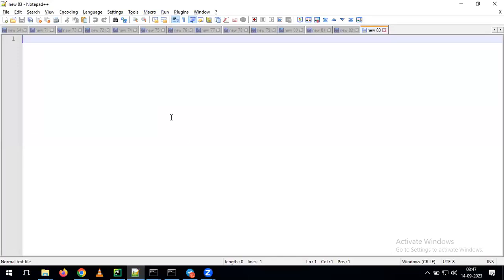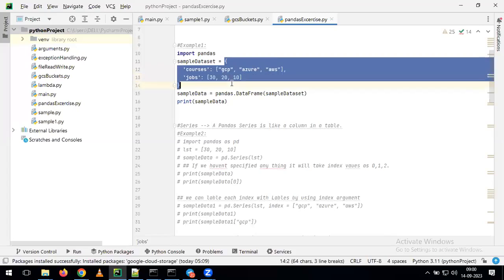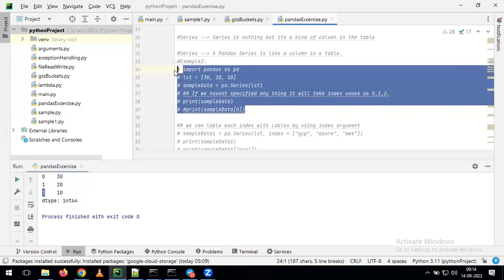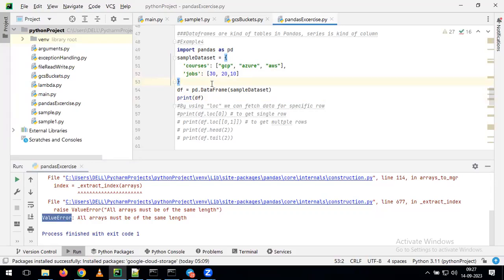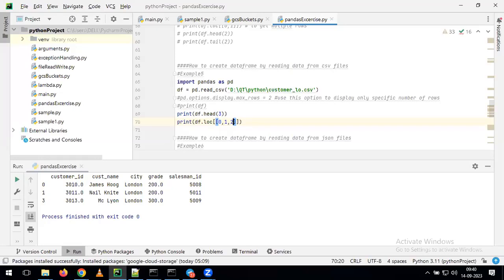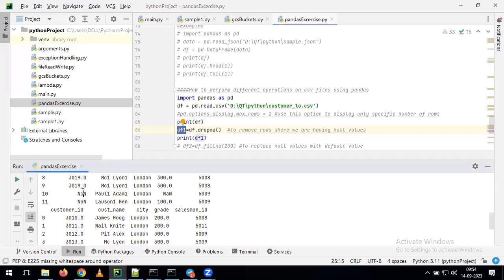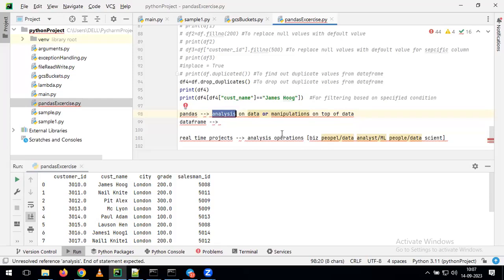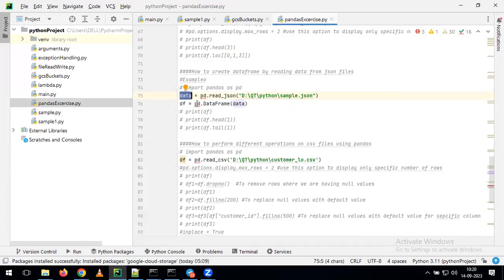GCP Data Engineer-- (Python 6) Session 63 Pandas data frame, series, head & tail method, location